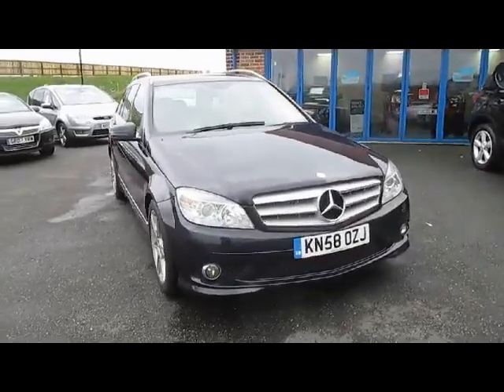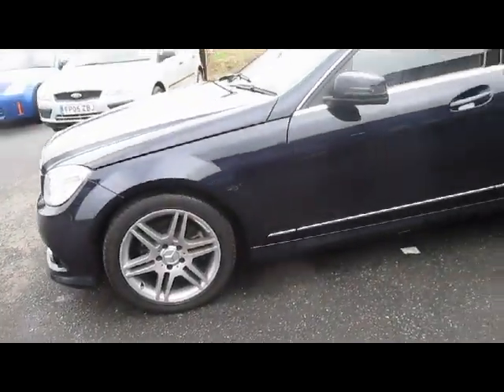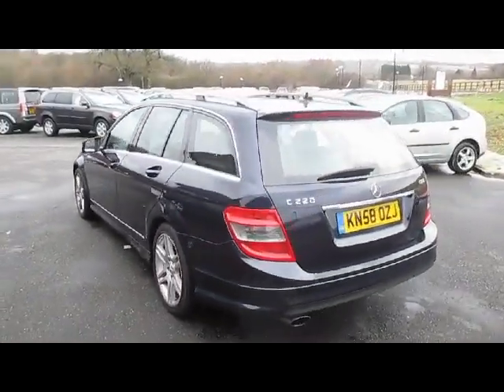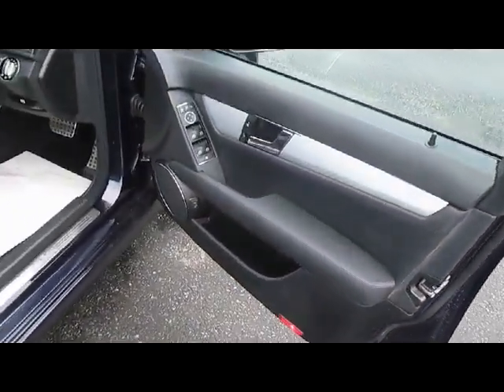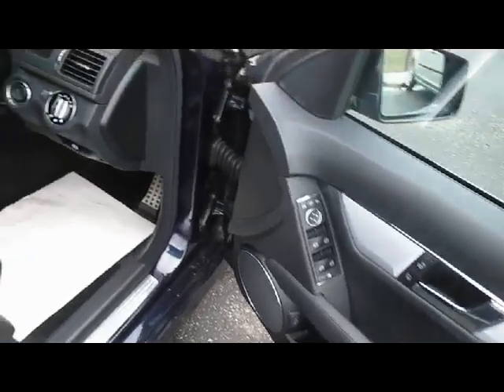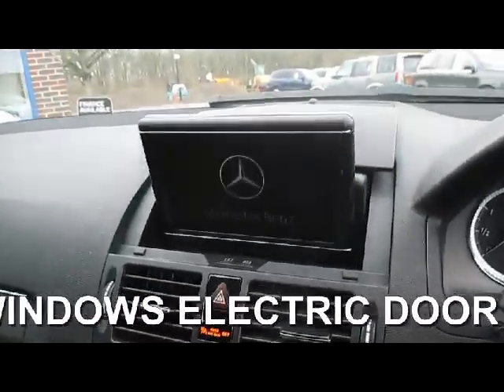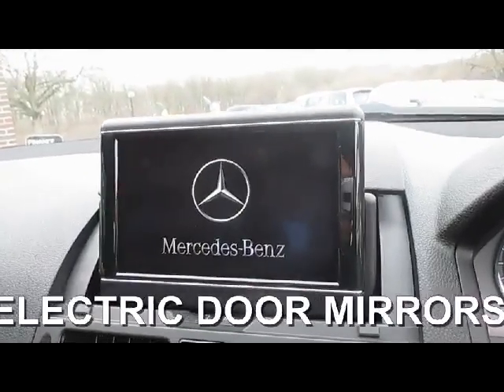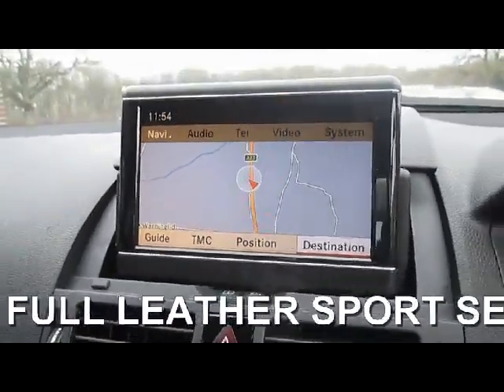KN58OZJ C220 SPORT EST